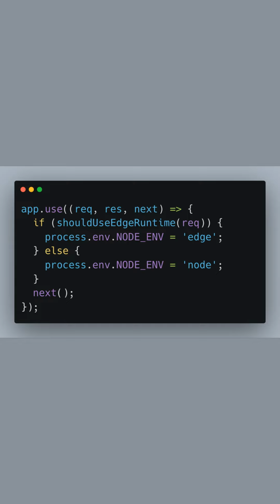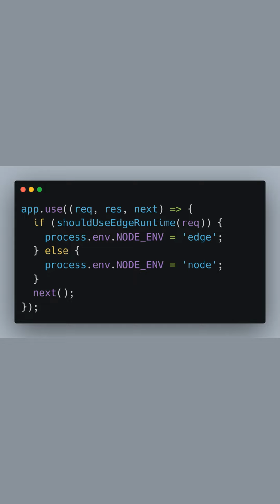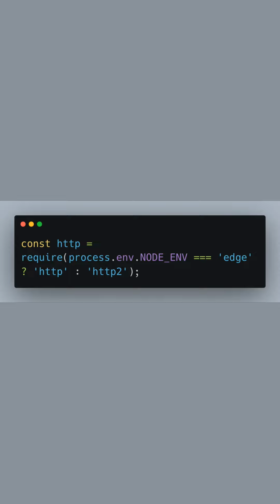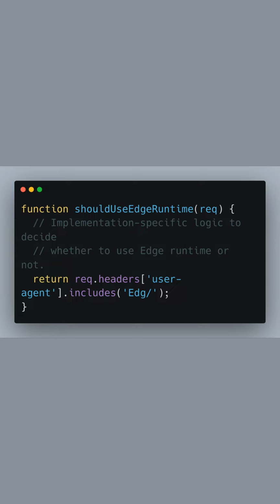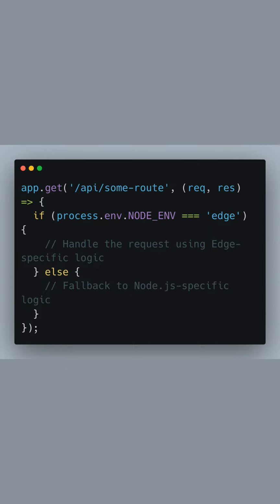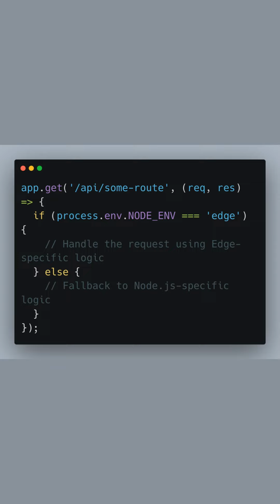Optimize Server Runtimes With Middleware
Optimize your server's request processing ⬇️

- Dynamic runtime selection
- Environment variable tuning
- Conditional module loading
- Efficient network protocols